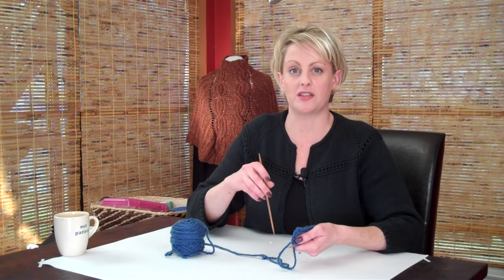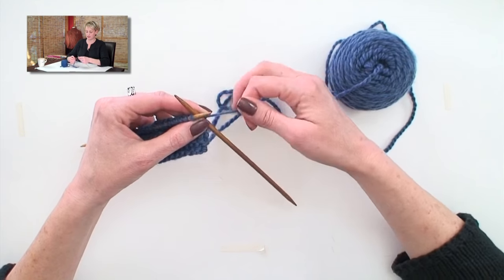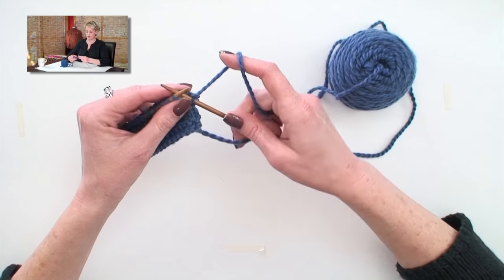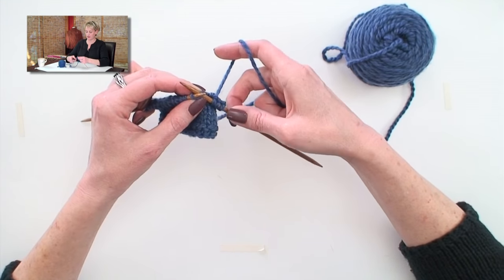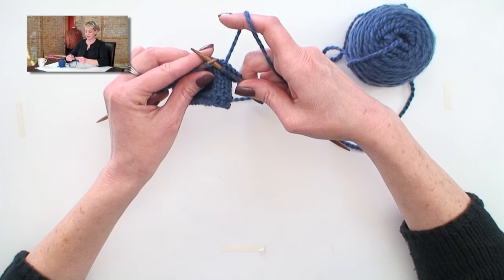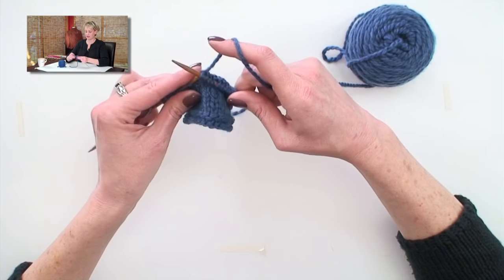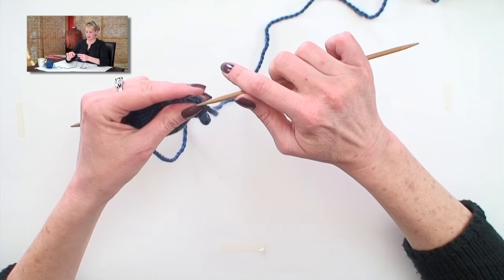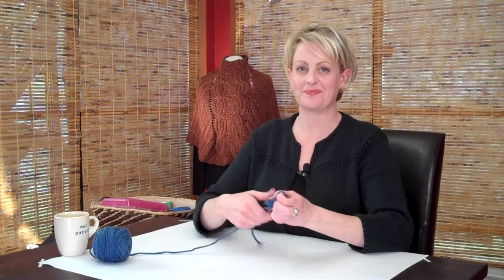Knitting Help - Flicking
"Flicking" is a fast, but unusual, way of knitting right-handed.  Because the right needle is never released to wrap the yarn, it is comparable to the speed of continental knitting.  This is the way that I knit, and I have received many requests to slow down and explain it in detail.

The pattern for the sweater I'm wearing is here (not my design):
I knit my sweater with a cotton yarn that has been discontinued.

The yarn I use for demonstration is Cascade 220.